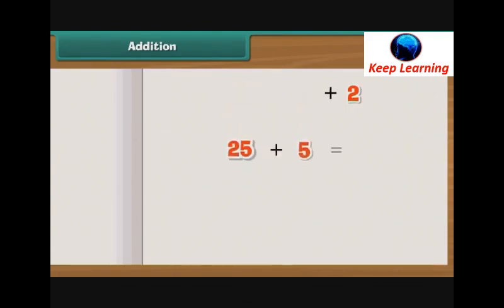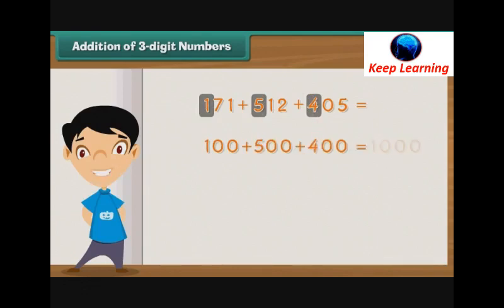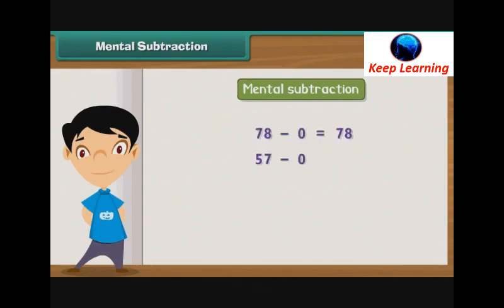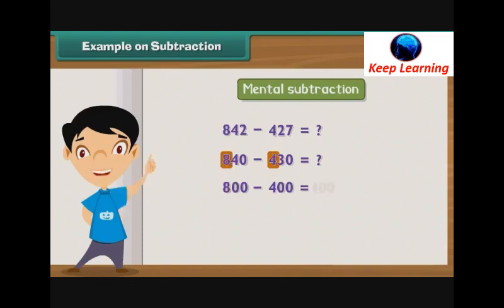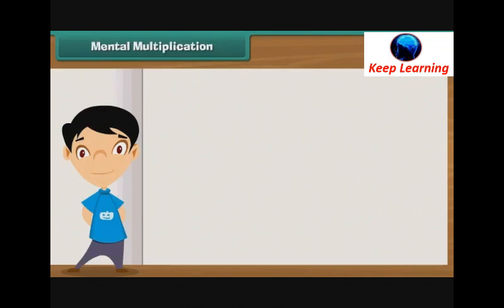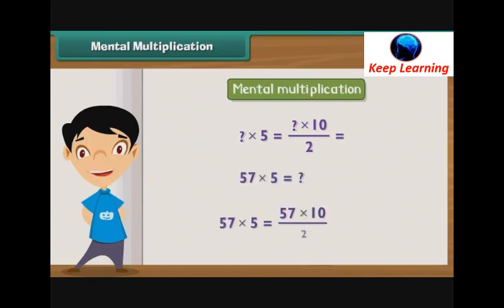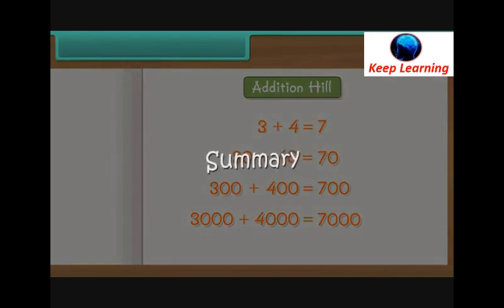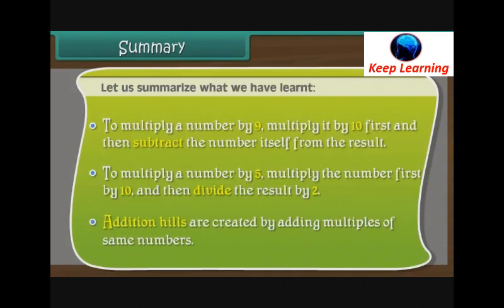Class -03 | Mathematics | Mental Arithmetic | English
Mental Arithmetic